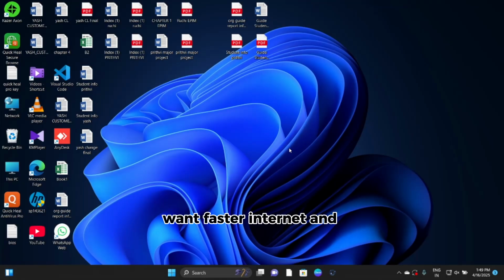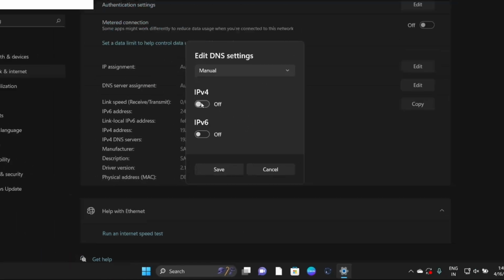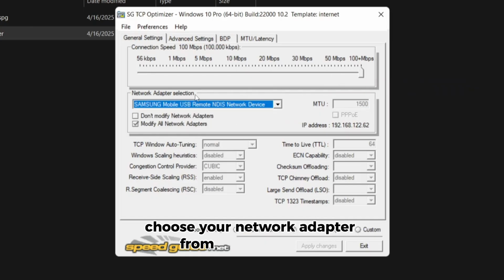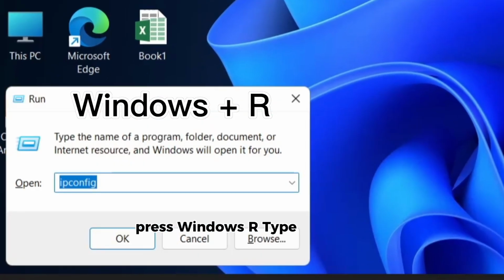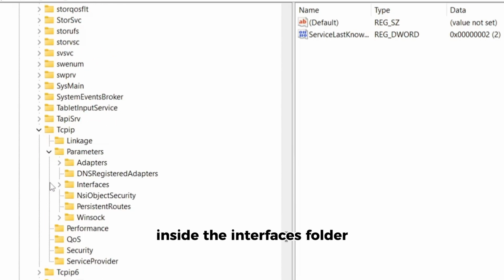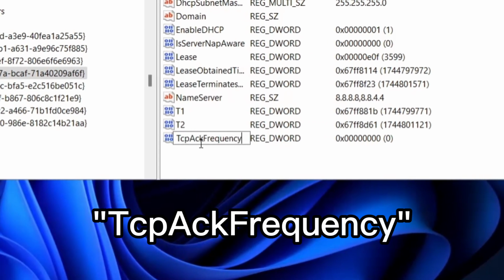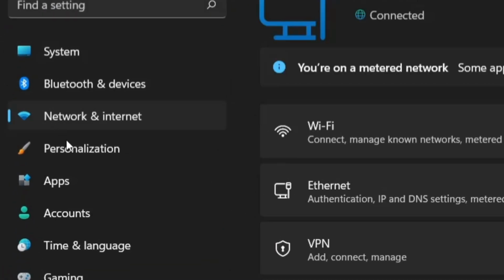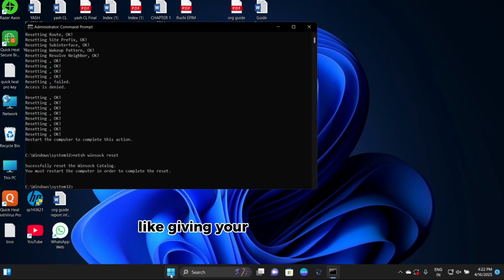How to fix slow internet speed on laptop or pc! (Fast & Easy)2025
Is your internet feeling slow and laggy? In this video, I’ll show you how to increase your internet speed in just a few minutes using easy and effective methods that actually work.

We’ll go through some hidden Windows settings, registry tweaks, and a cool trick to disable Nagle’s Algorithm to help you get faster speeds and lower ping, perfect for gaming, streaming, or just EVERYDAY USE.

This works on both Windows 10 and Windows 11, and it’s completely beginner-friendly. If you’ve been struggling with lag or buffering, this might just be the fix you need.

Registry Path for Disabling Nagle’s Algorithm:
HKEY_LOCAL_MACHINE\SYSTEM\CurrentControlSet\Services\Tcpip\Parameters\Interfaces